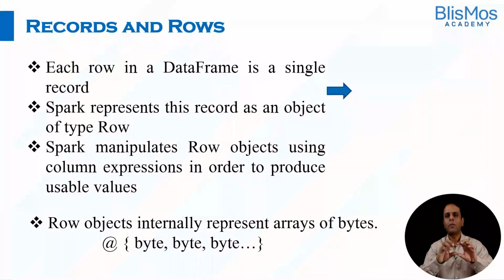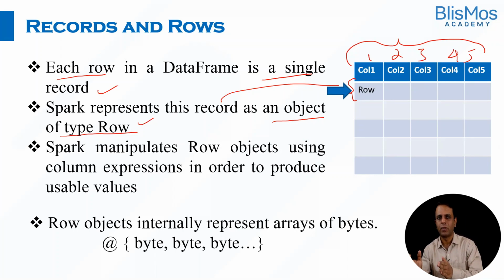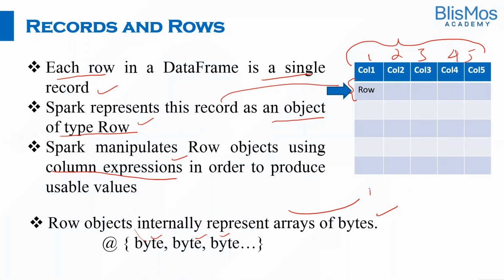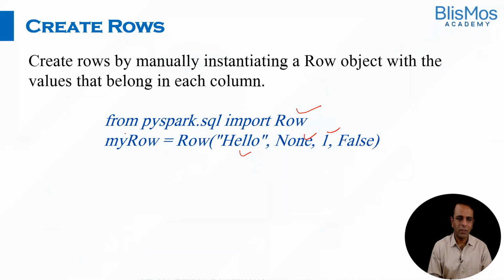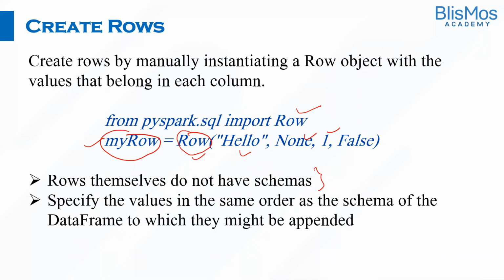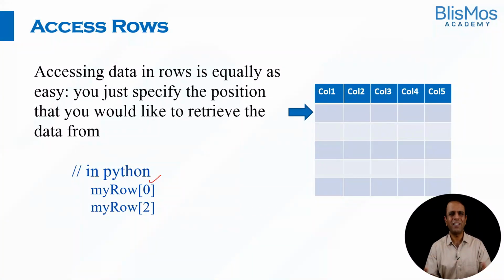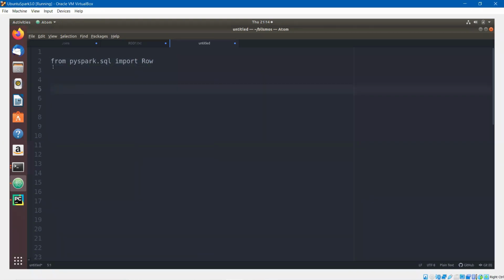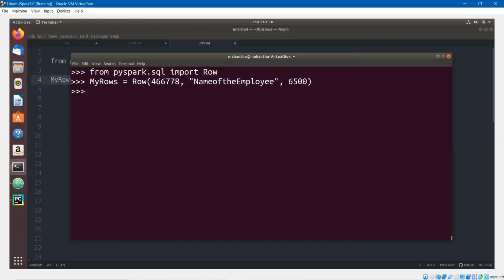What are rows in DataFrame ?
In this video you will be learning the concept of a row, including its creation and methods for accessing it.

If you have any questions about Big Data? Ask us in the comment section below.